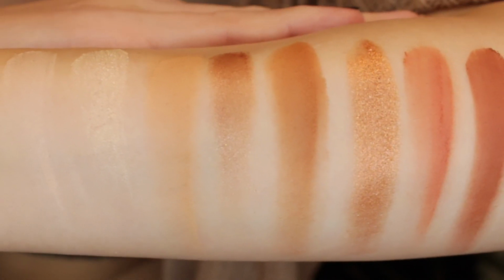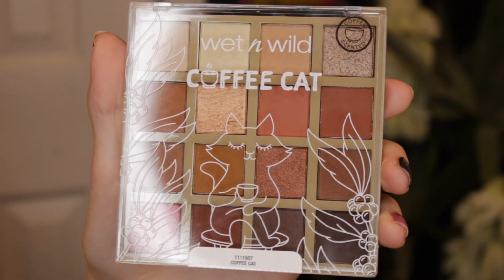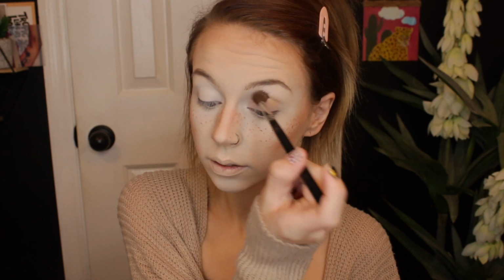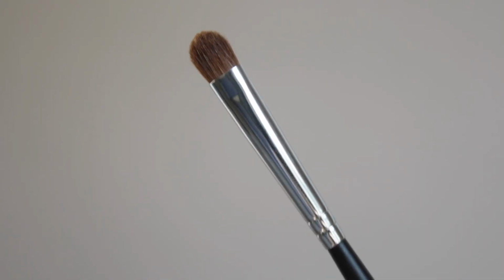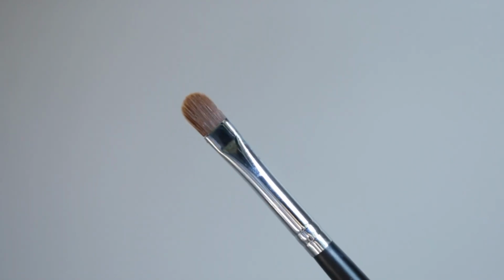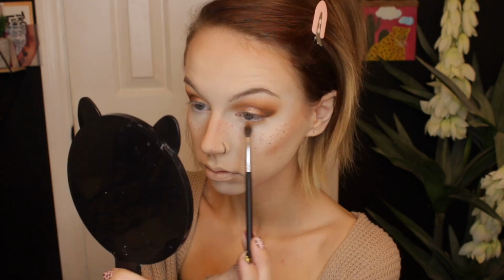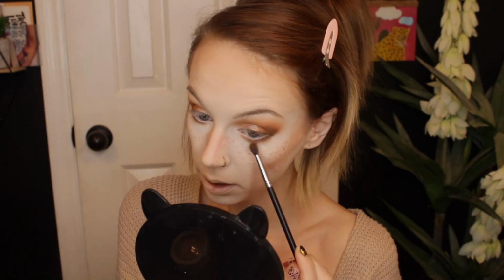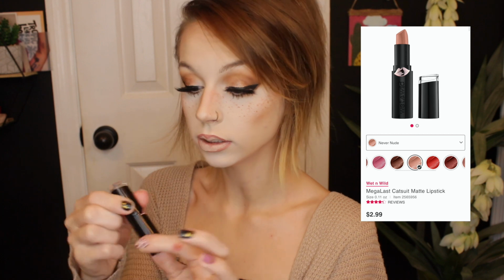Wet N Wild COFFEE CAT EYESHADOW PALETTE ☕️ Tutorial, First Impressions, Swatchs, Review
Thank you so much for watching ♡ If you liked this video please like and comment, don't forget to subscribe to my channel and hit the notification bell so YOU can be the first to know when I upload!

♡ Products Used On My Face Today♡

+Foundation-  Born This Way Matte 24 Hour Foundation

+Concealer- Kim Chi Chic Beauty The Most Concealer Shade 01 Ivory

+Touch N Sol No Poreblem

+ Setting Powder-  Kim Chi Chic Beauty Puff Puff Pass Powder In Shade THAT WHITE POWDER

 +Setting Spray- Gerard Cosmetics  x Rich Lux BUSTED THE HOUSE ICE CREAM SHACK

+Bronzer- Physicians Formula Murumuru Butter Bronzer, Endless Summer, 0.38 Ounce

+Brows- Benefit Cosmetics Precisely, My Brow Pencil Ultra-Fine Shape & Define

+Sponge- Kim Chi Chic Beauty MAKEUP SPONGE TO GO

+Lips
Lip Liner- Wet N Wild Perfect Pout Gel Lip Liner in shade Bare to Comment

Lip Stick- Wet N Wild Megalast Lipstick in shade Never Nude

Lip gloss- Wet N Wild Coffee Cat Lip Gloss in shade No FOMO